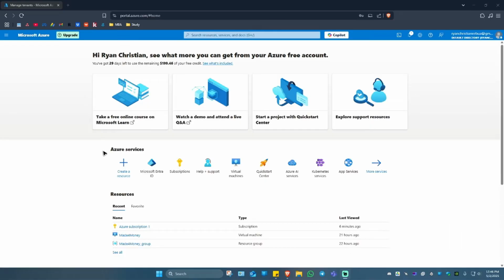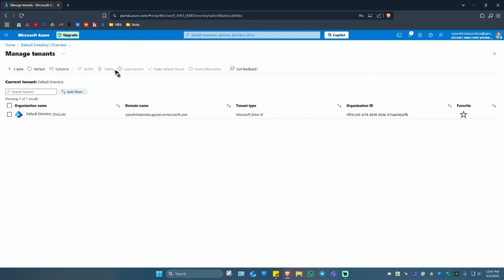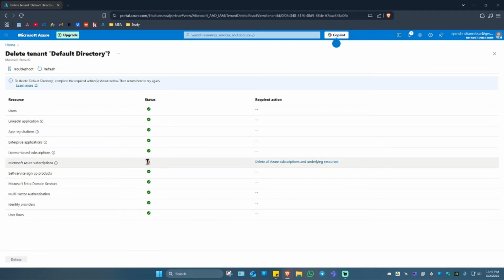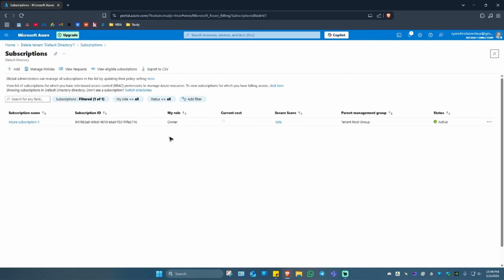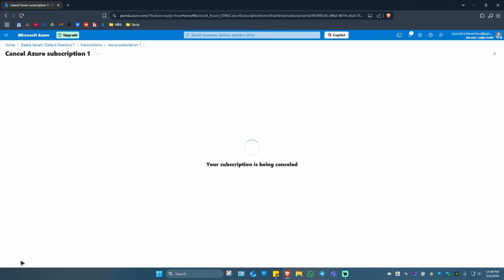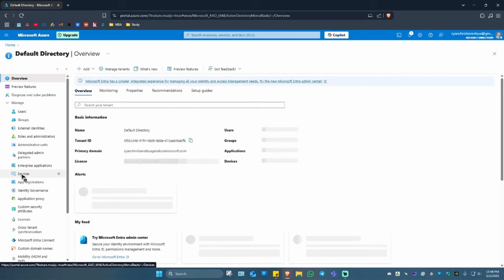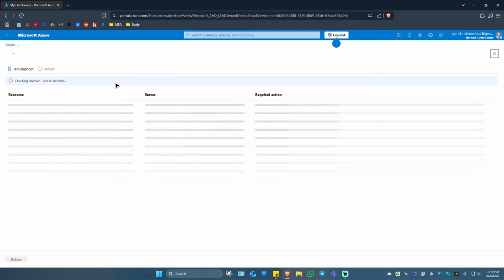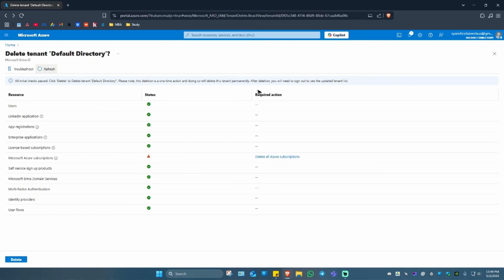How to DELETE Your Microsoft Azure Account (Step by Step)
Looking to permanently close your Microsoft Azure account? This step-by-step tutorial walks you through the process of deleting your Azure account, including how to cancel active subscriptions and remove associated resources. Learn how to ensure all billing is stopped and your account is fully closed through the Azure portal.